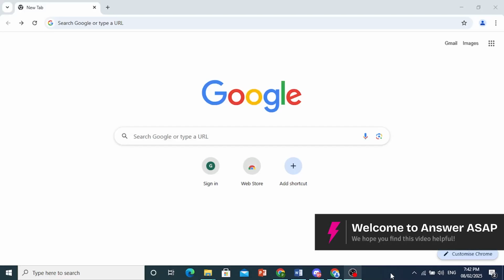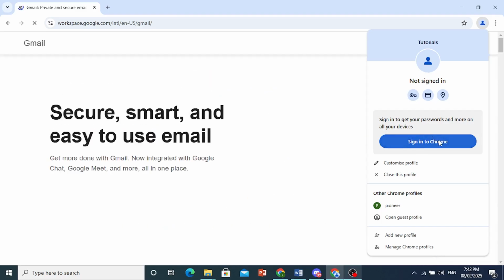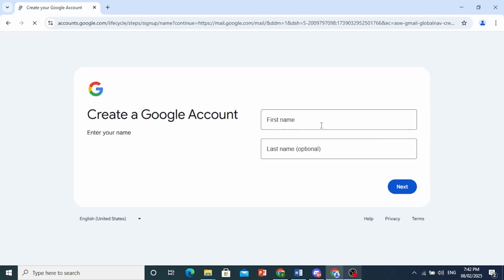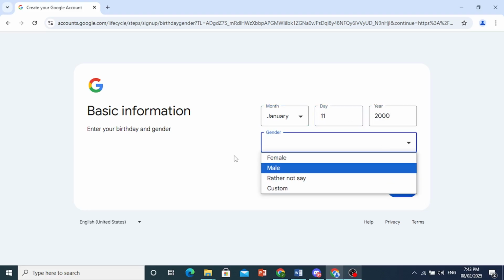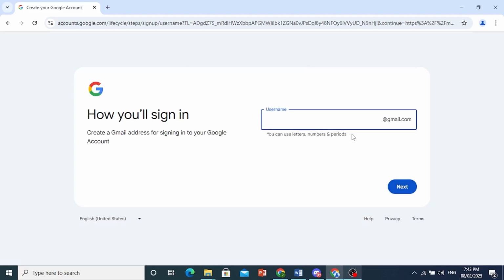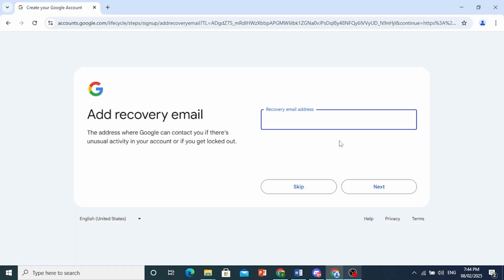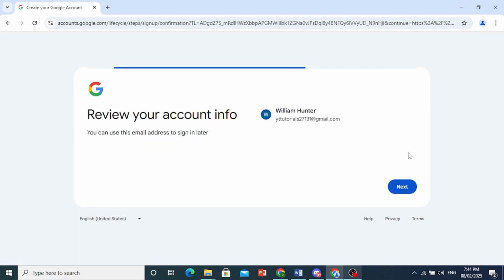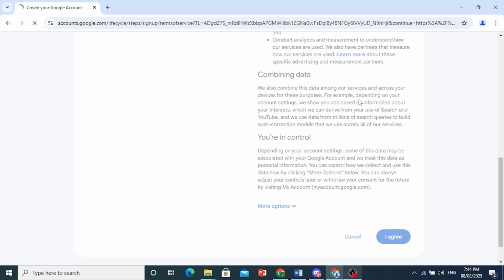How to Create a New Gmail Account (Step by Step)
Need a new Gmail account? In this tutorial, I’ll show you how to create a new Gmail account on desktop and mobile. Watch now!